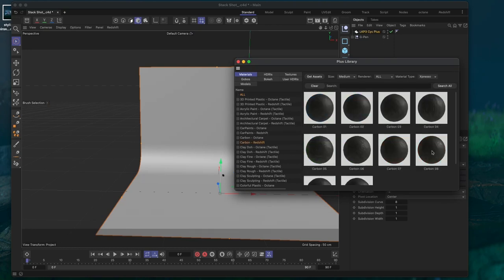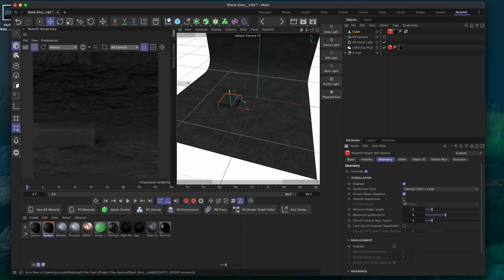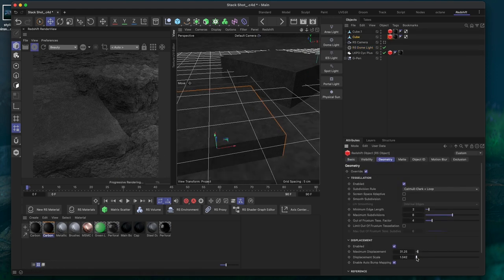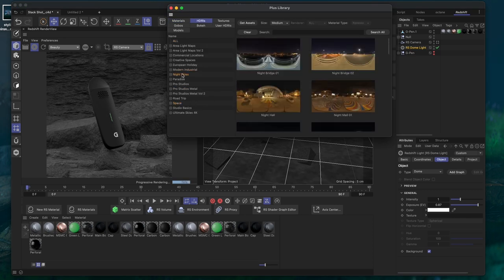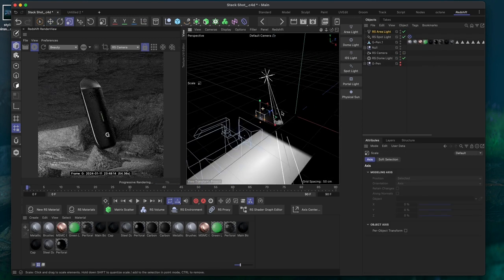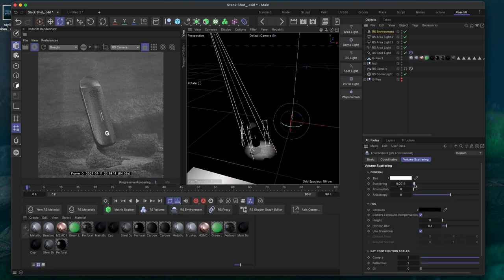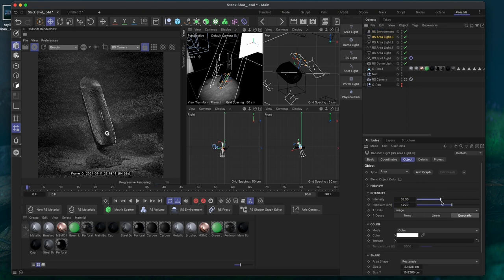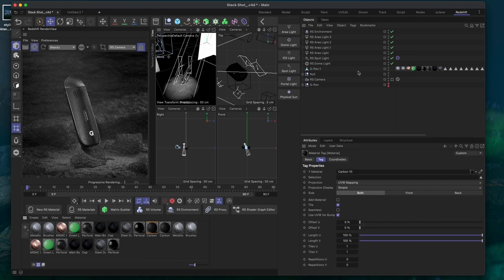G-Pen Dash - Product Visualization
I made these on my couch when my son was asleep in my arms. The rocky environment alone only took me 40 minutes to make from beginning to end.

This was Made entirely from scratch, From Modeling, UV Wrapping, materials and finally lighting and composition of the final shot. Although the modeling was the most time consuming, all the shots in this deck took me only 1 day to make after.

Tell me, how much time and money would these shots take if they were photographs?

With Photography, this shoot would had required multiple trips to the crafts store, and hours or crafting and molding. Not to mention hours of retouching, lighting, camera set ups, assistants, studio rental, equipment rentals, maybe a producer and then the time of coordinating it all.

With 3d I can save you both!

3D saves you:
-Money
- Time
- Resources

While giving you:
- uncompromised quality
- Endless possibilities
- streamlined process

while also paving the way for animation scenes as well.

Source files for the Gpen, and environment will be coming soon!

Membership to Greyscale Gorilla will be required for this one.

We'll be working in cInema 4d and Redshift.